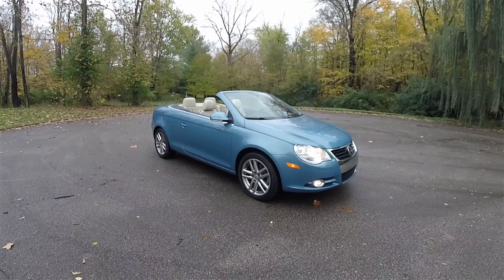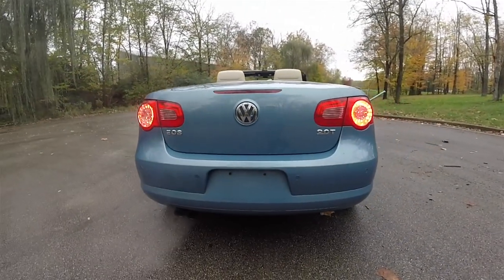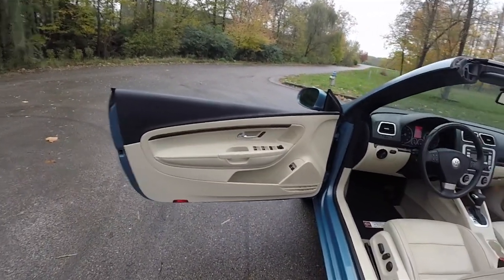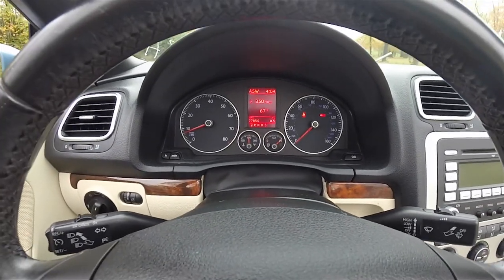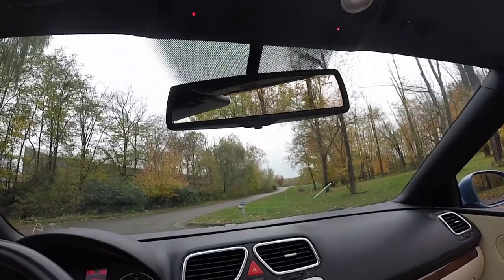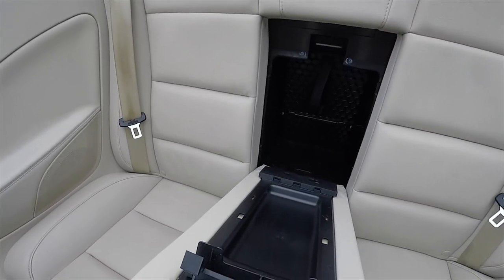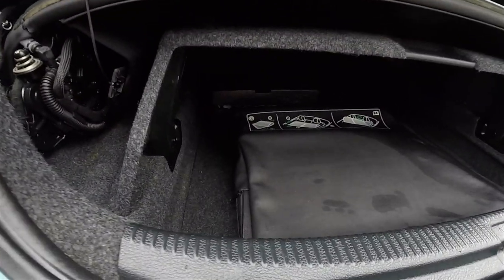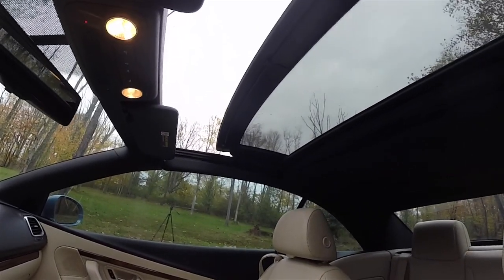2008 Volkswagen Eos 2 0 T Komfort|Walk Around Video|In Depth Review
A detailed in-depth walk-around look at the interior and exterior of this  2008 Volkswagen EOS 2.0 T Komfort.

Exterior Color: Eismeer Blue
Interior Color: Cornsilk Beige Leather
Engine: 2.0L Turbocharged Inline 4 Cylinder
Transmission: 6-Speed DSG Dual-Clutch Tiptronic Automatic